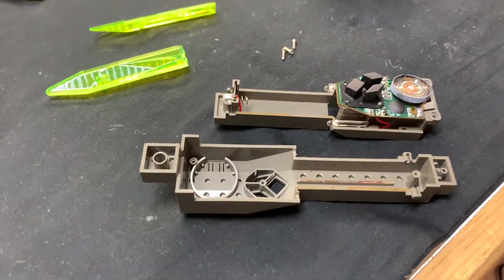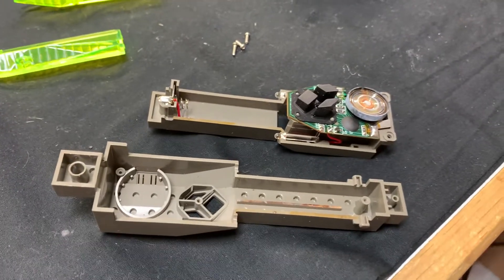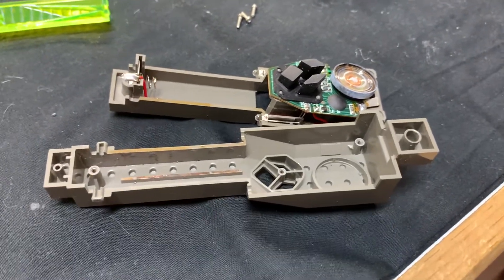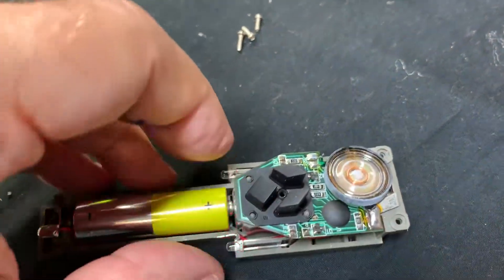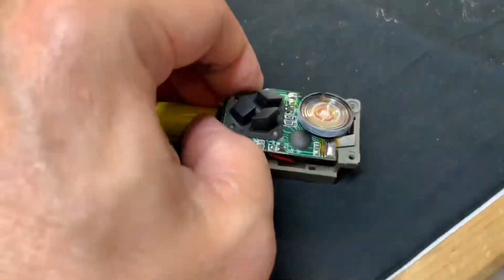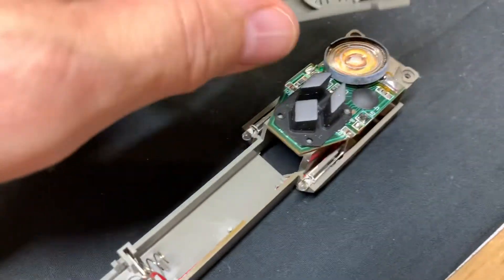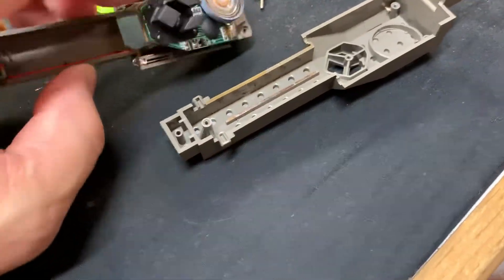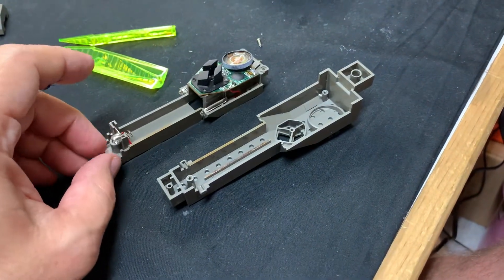DKP - A Short Vid about the Acid Leak in the Insectoid Light/Sound Brick